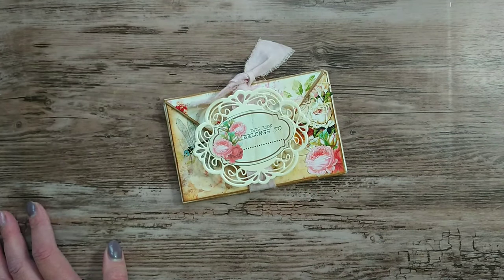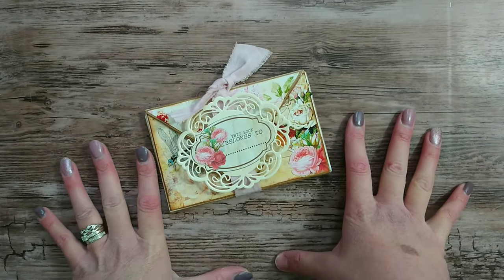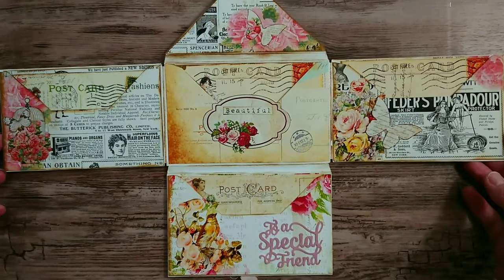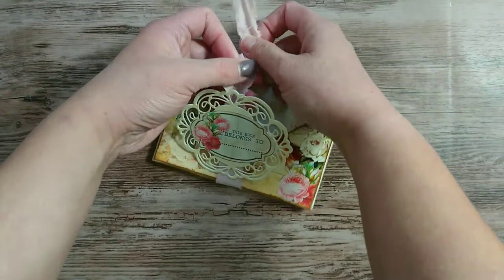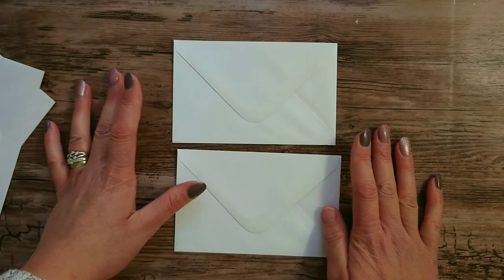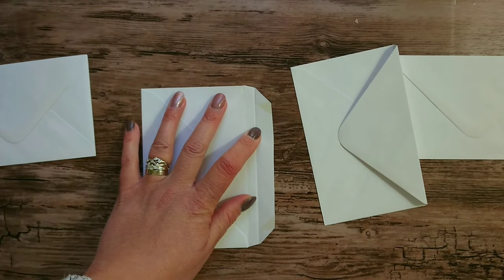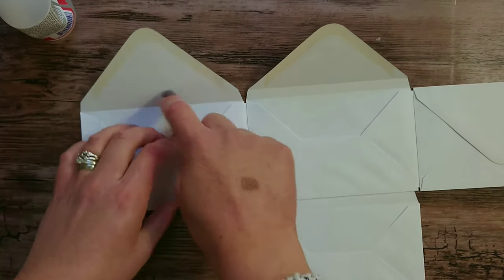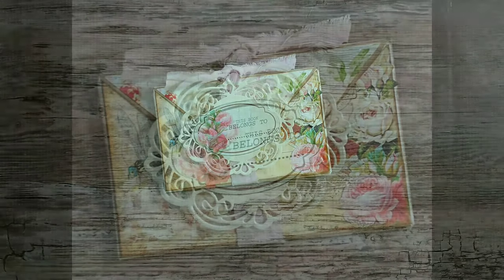Envelope flip book tutorial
Amanda's tutorial